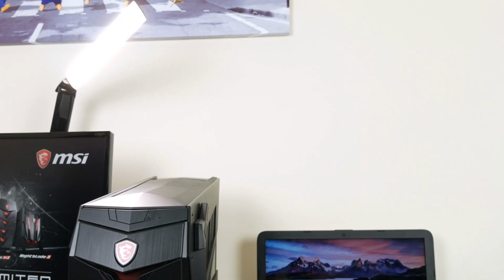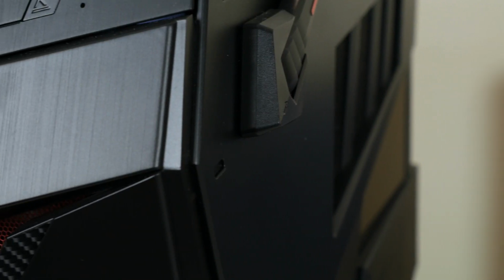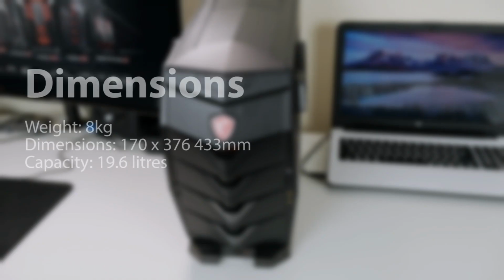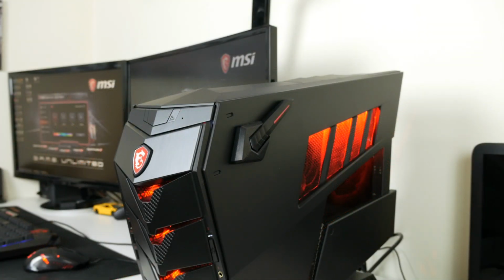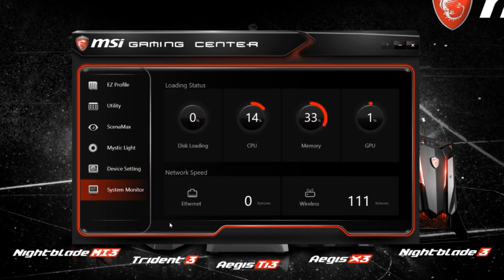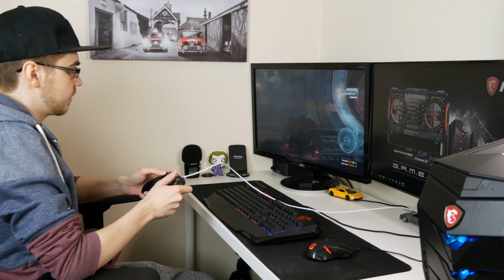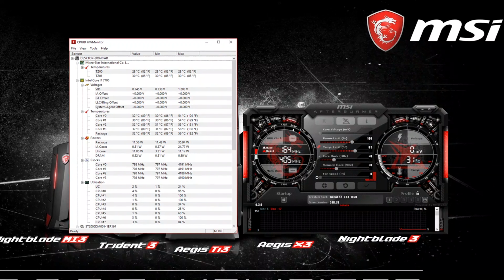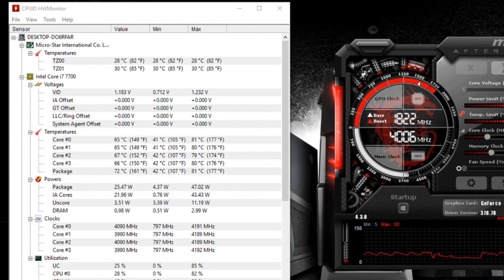MSI Aegis 3 Kabylake Gaming Desktop Review (GTX 1070/7700)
Hey everyone, today I'm reviewing the MSI Aegis 3 small form factor gaming desktop PC. The Aegis 3 is a pre built PC designed to maximise performance in a compact chassis,  the Aegis does this by cramming real gaming components into its small frame.
It uses a full size MSI 1070 graphics card, a full fledged i7 Kabylake CPU and many more high end components.
But the question is, does it all work and is it worth it?

Additional info: Removing the side panel (right side - GPU side) will void your warranty, so do that at your own risk. Other models will become available at a later date.

Availability

i7 (coming soon) - I will add links when it is fully available

(US)
Featured i7 model

Instrumental music produced by Chuki.

MSI did send this out to review (on loan), but as always I do not let that impact my judgement and all the opinions in this video are my own.